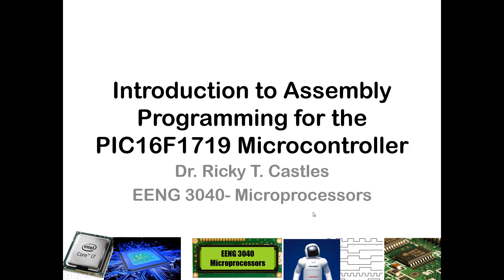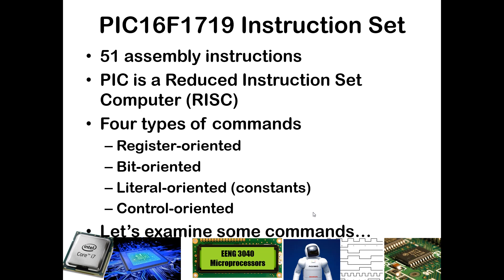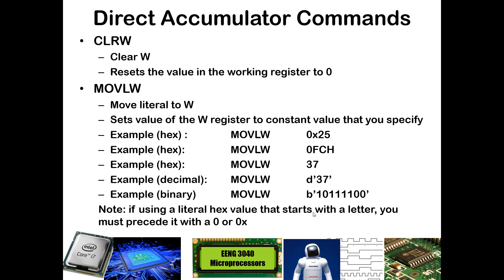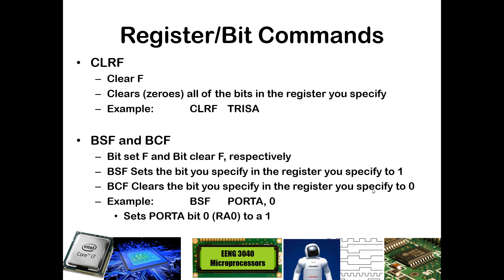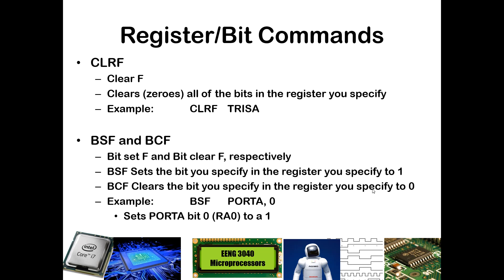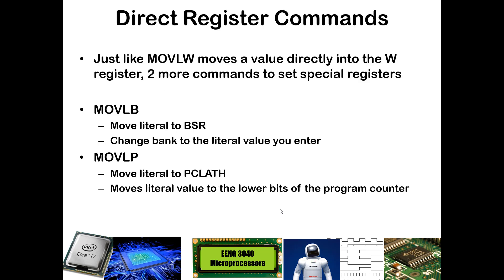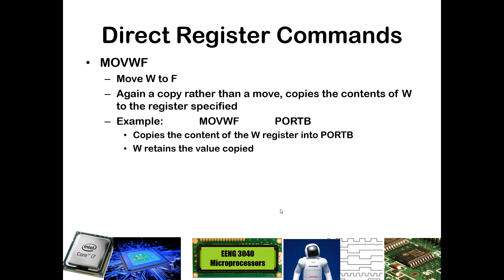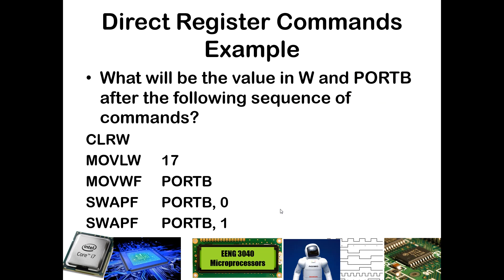Introduction to PIC Assembly Programming With the PIC16F1719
Introduces several assembly commands. Part 1 of 3